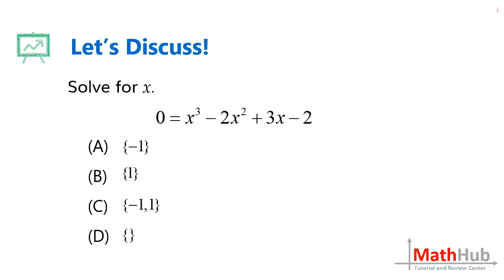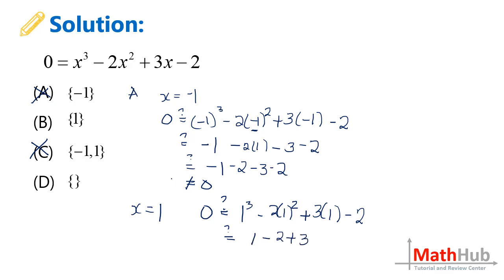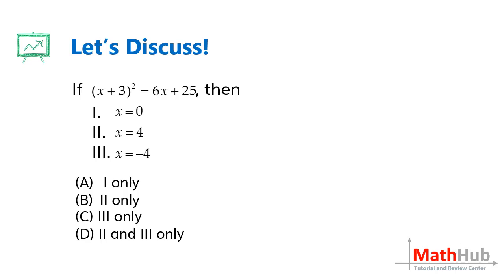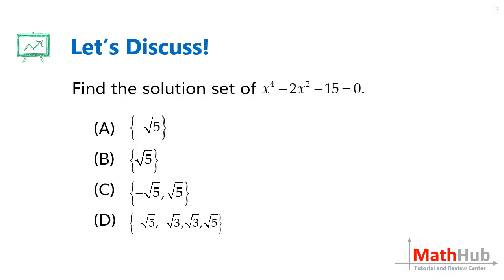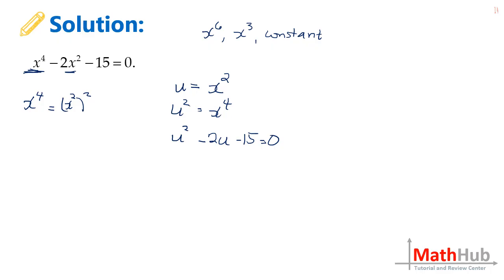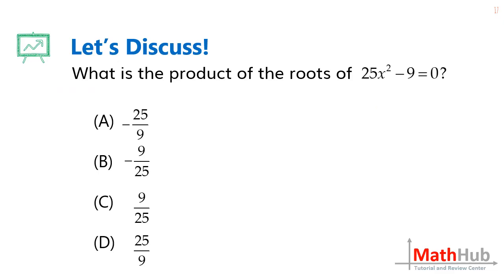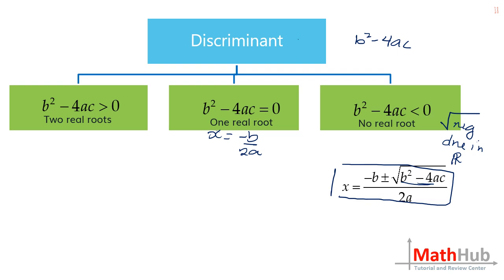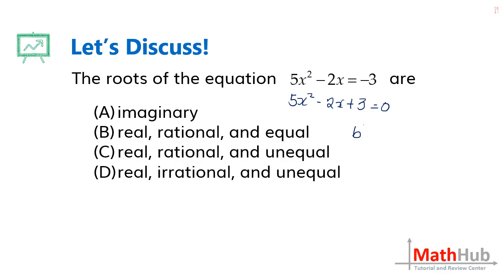Linear and Quadratic Equations | UPCAT Review